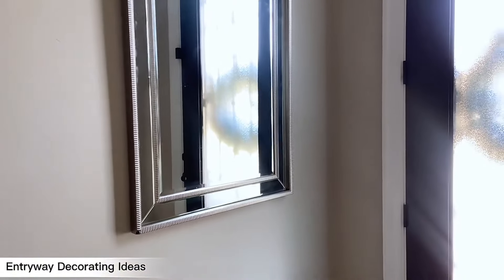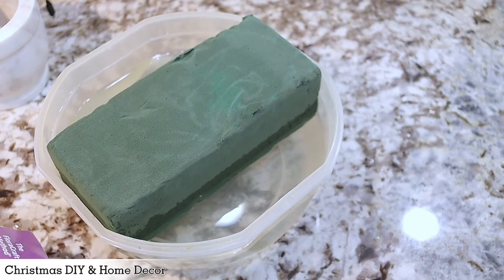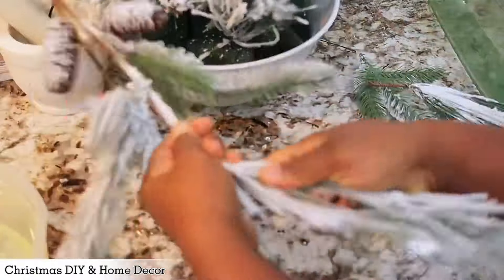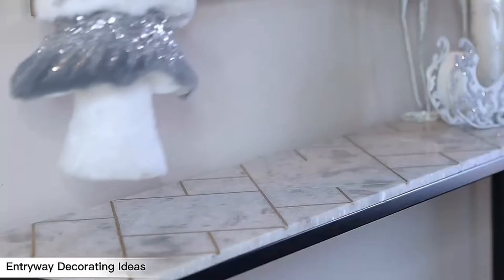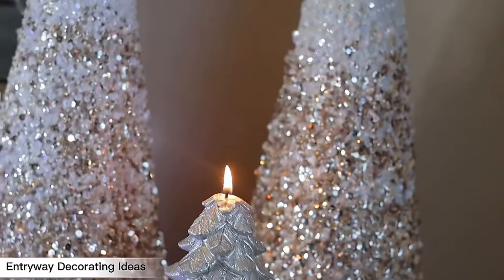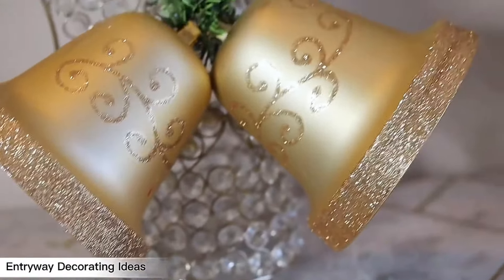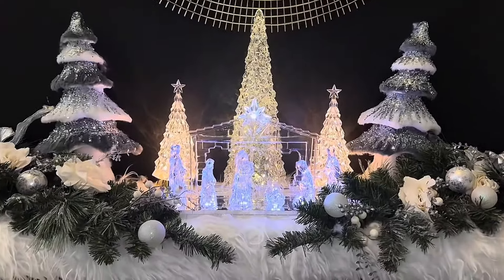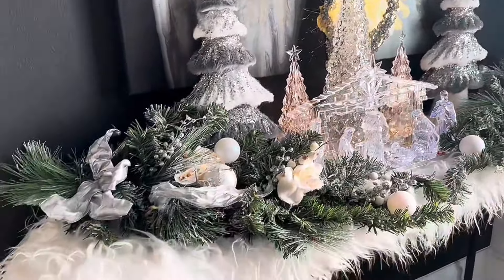NEW* 2024 CHRISTMAS DECOR | EXTREME HOME MAKEOVER & DECORATING IDEAS 2024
‘ CHRISTMAS Decorate With Me 2024‘ In this Video I will be doing a HOME DECOR DIY, Refreshing and making over my MODERN Living Room and Entryway black accent and console table decoratingideas for a  complete transformation for CHRISTMAS 2024 using some new home finds. I am refreshing and decorating my LIVING ROOM and creating some ENTRYWAYDECORATING IDEAS for a Holiday reset for the holiday 2024 with some new Home finds.

‘decoración y renovación de casas de vacaciones 2024‘

‘décoration et relooking de la maison de vacances 2024’

- canon M50 for decor

- IPHONE 14 : FOR HOME DECOR CONTENT  (mostly used this 2024)

-NEEWER RING LIGHT (Barely used)

- NEEWER SOFT BOXES: (used only for my sit - down videos)-not as much

- 50mm CANON LENS for sit down (closeups)

-24mm lens for decoration